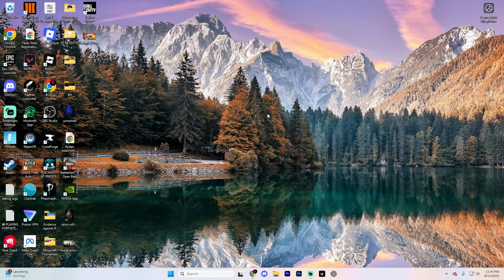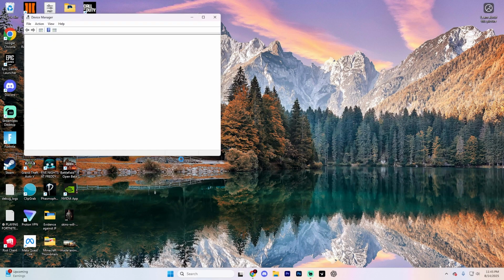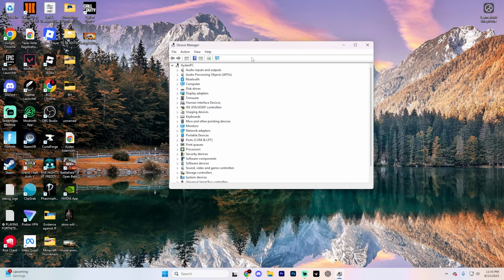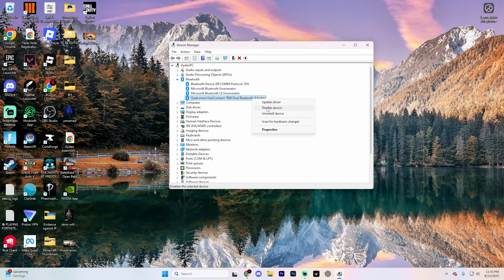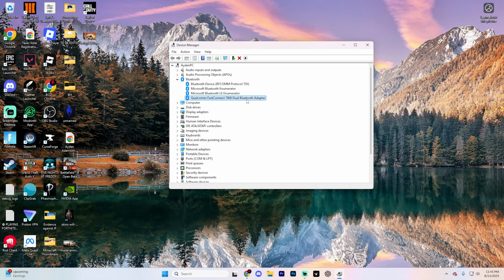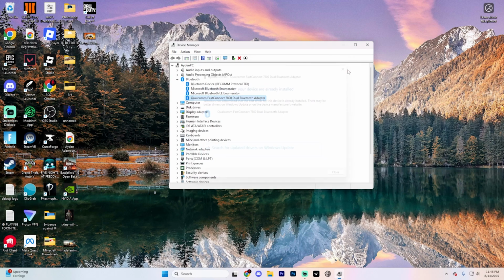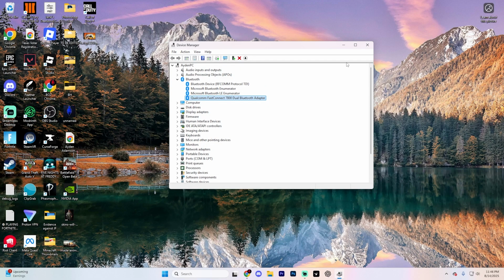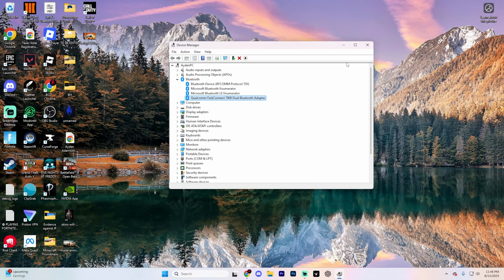How To Fix Bluetooth Couldn't Connect Error In Windows 11 - Step By Step